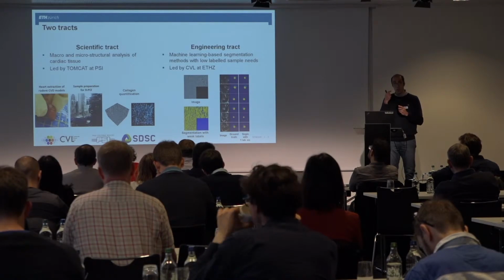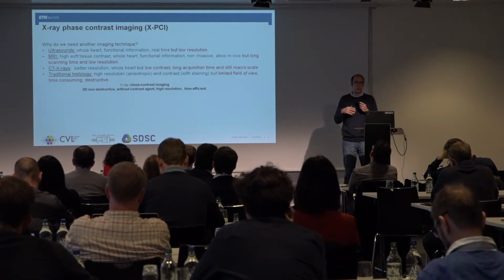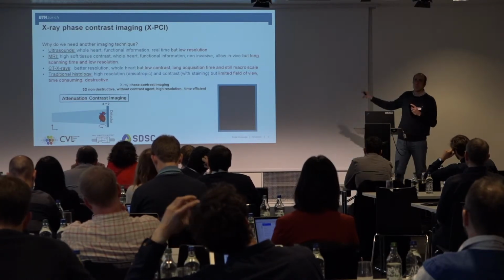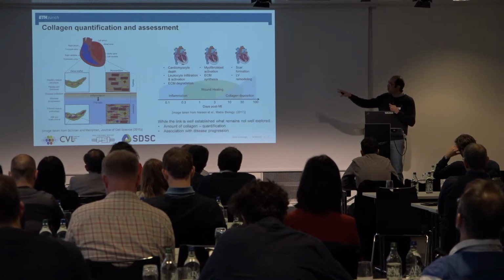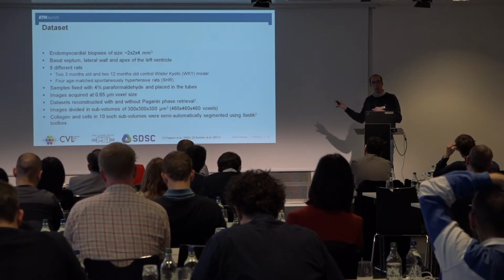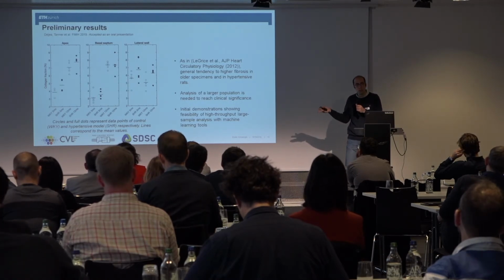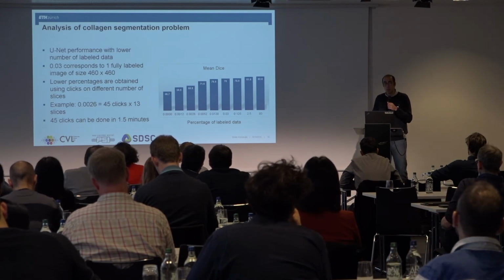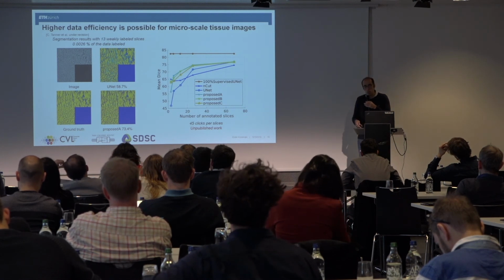Deep learning for TOMCAT imaging – DeepMICROIA (2019)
A Swiss Data Science Center Project

Deep learning for TOMCAT imaging – DeepMICROIA
(2019)

Improving state-of-the-art in micro-CT image analysis for studying tissue microstructure and disease related alterations in the heart
Improve segmentation and quantification models
User interaction in CNN based approaches
Improve robustness to artifacts